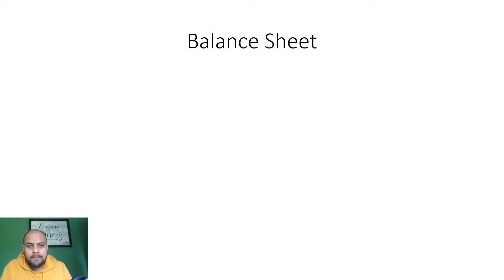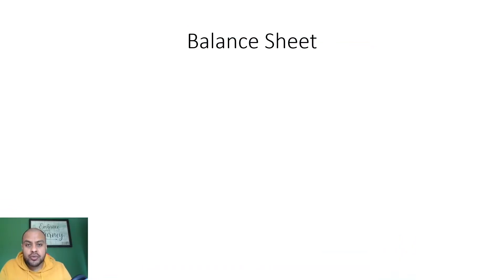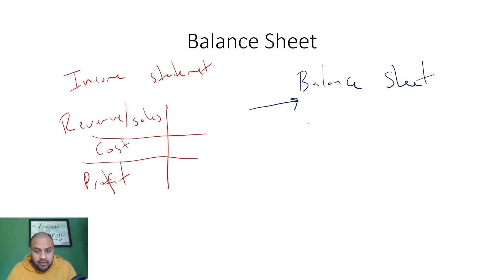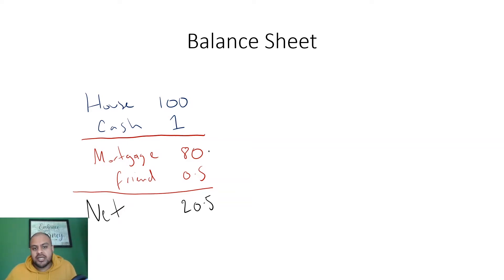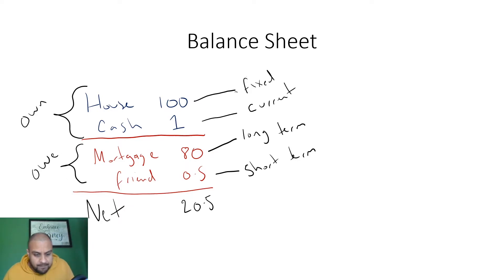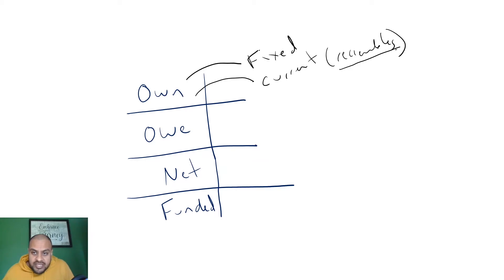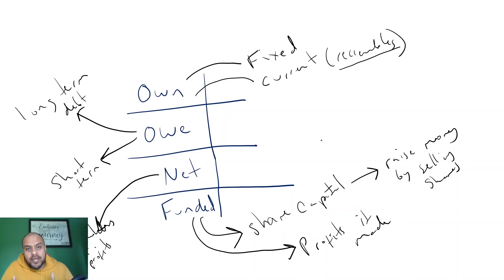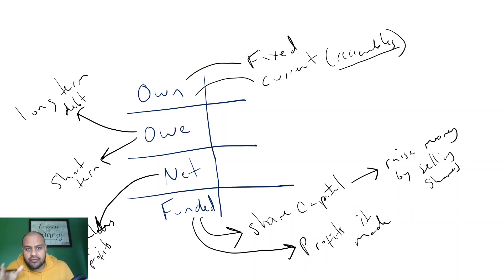How to understand a balance Sheet. Balance Sheet Explained for BEGINNERS (Part 2)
This is an introduction to balance sheets and the key parts that you need to know when it comes to analysing a companies value.

If you want FREE SHARES - YES THAT IS RIGHT COMPLETELY FREE SHARES -
Create a Trading 212 Invest account using this and we both get a free share!

What Is a Balance Sheet?
A balance sheet is a financial statement that reports a company's assets, liabilities and shareholders' equity at a specific point in time, and provides a basis for computing rates of return and evaluating its capital structure. It is a financial statement that provides a snapshot of what a company owns and owes, as well as the amount invested by shareholders.

The balance sheet is used alongside other important financial statements such as the income statement and statement of cash flows in conducting fundamental analysis or calculating financial ratios.